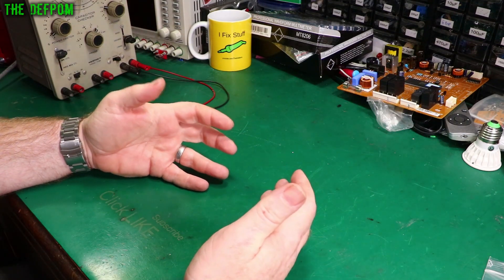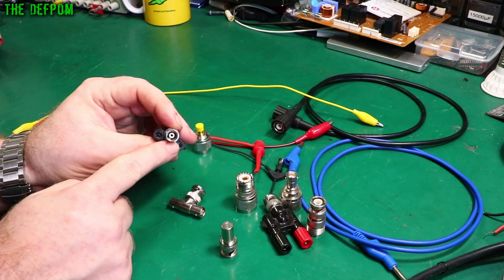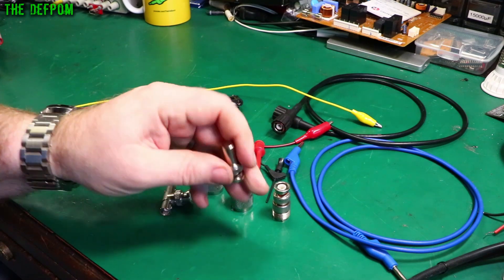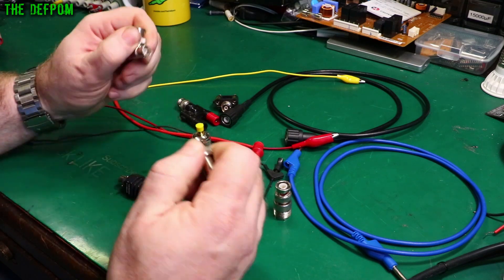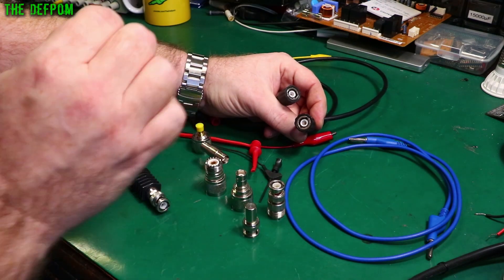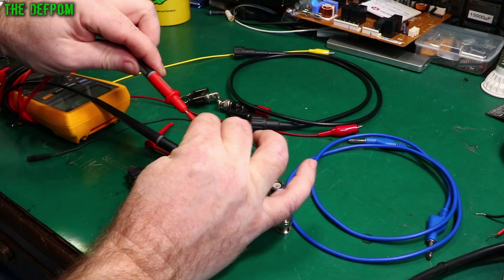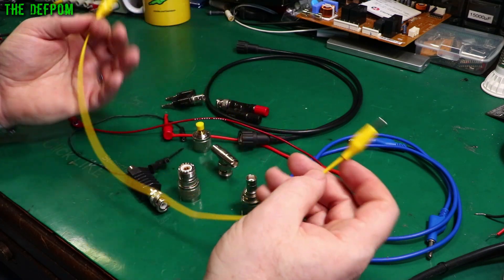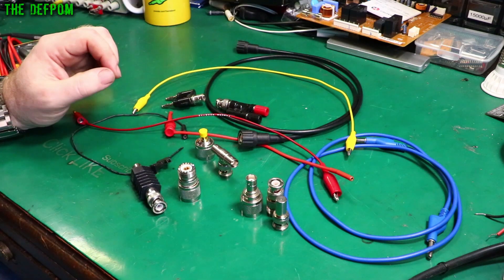🔴 Electronics Tools For Beginners - No.12 - Miscellaneous Items You Need - No.1015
Electronics Tools For Beginners - No.12 - Miscellaneous Items You Need (cables, clips, probes, adaptors)

My Electronics Tools (video and purchase links)

Siglent
SDS1104X-E.
SPL-1008.